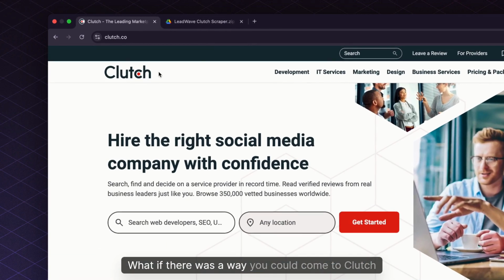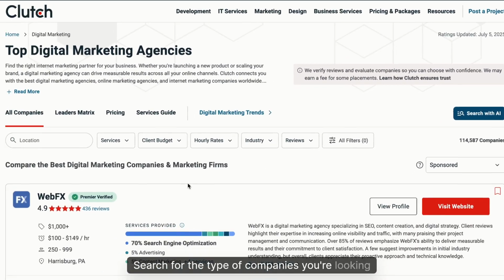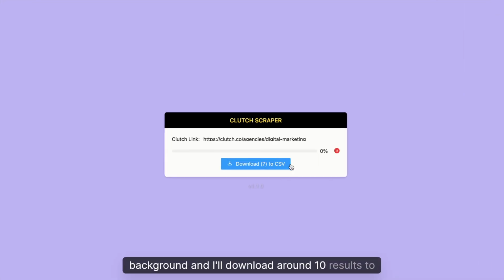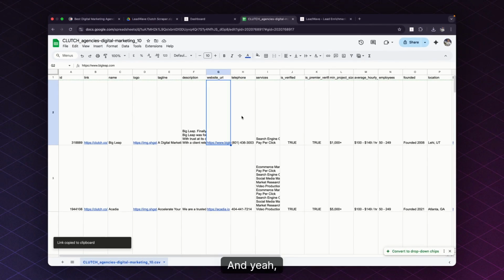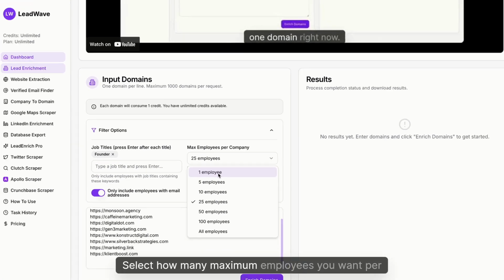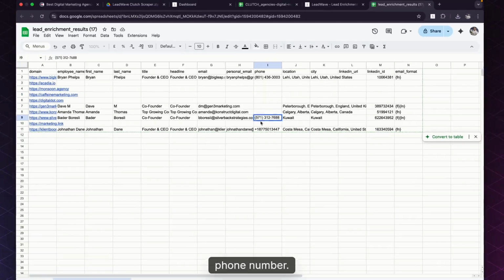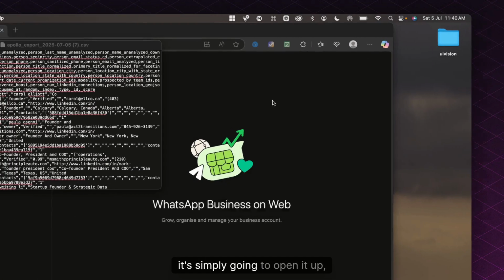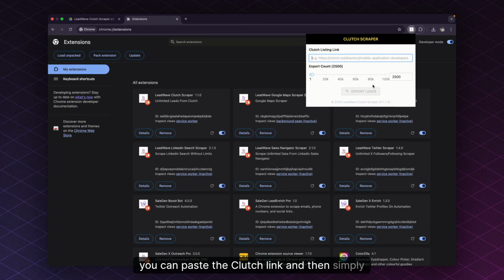Clutch Scraper In LeadWave